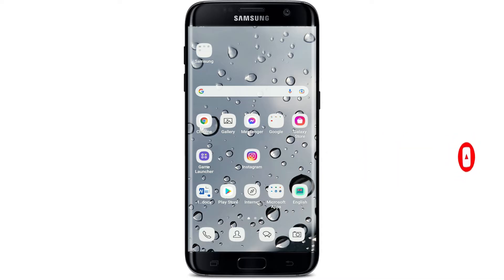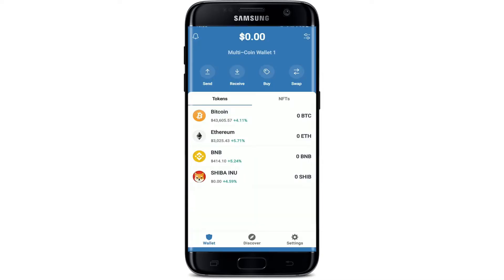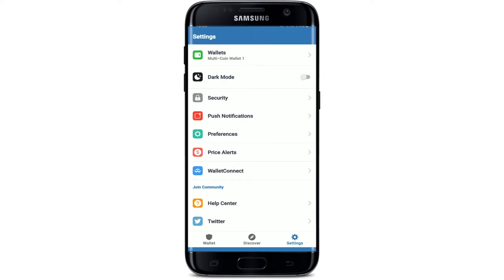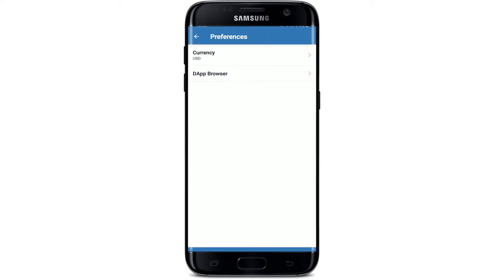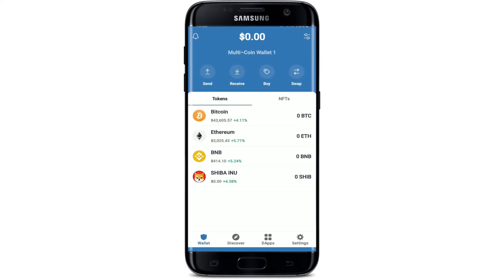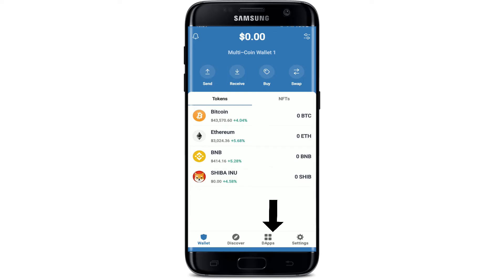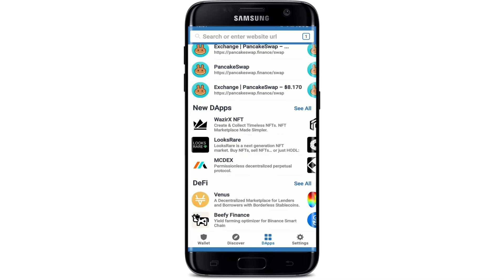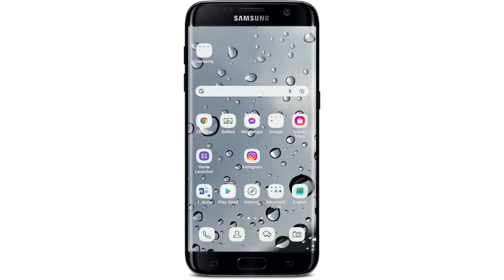How to Enable DApp Browser to Trust Wallet?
KEEP YOUR CRYPTO CURRENCY SAFE In today's video, I'm going to guide you through how to enable your browser and trust wallet using your Mobile app.

In order to enable the browser on trust wallet, tap open your trust wallet application first. Once you open up your app and you are logged into your trust wallet, go to the settings button at the lower right hand corner of the main home page. Under settings, select preferences. You'll be able to see an option that says "dap browser." Give it a tap and tap on the enable button. Make sure that the button right next to enable is toggled on. Once you do that, go back to the main wallet page of trash wallet. As you can see, there's one more. I can add it at the bottom of the screen from your main home page that says "dabs." If you tap on that, you'll be able to open up the dab browser on your trust wallet. The tab browser allows you to use decentralized applications like pancake swap or uni swap in order to swap tokens. That is how you can easily enable the browser on trust wallet on your android.

CHAPTERS

0:23 - Enable DApp Browser on Trust Wallet
1:16 - Outro